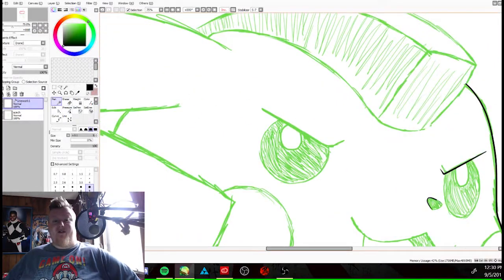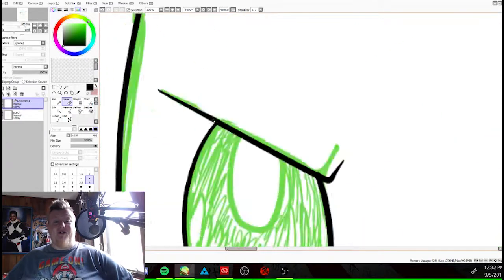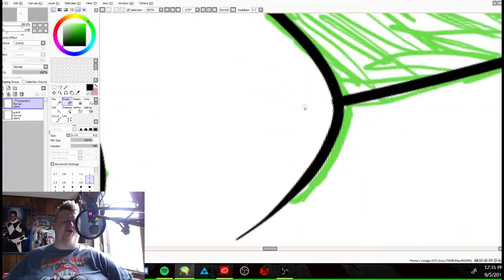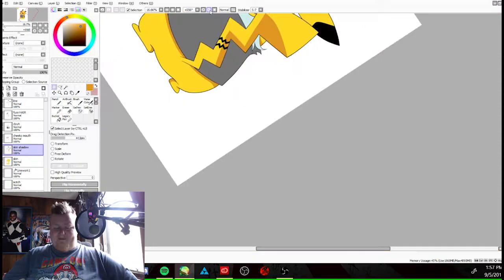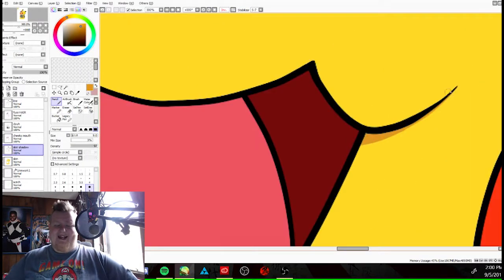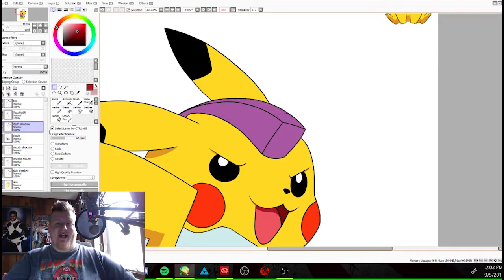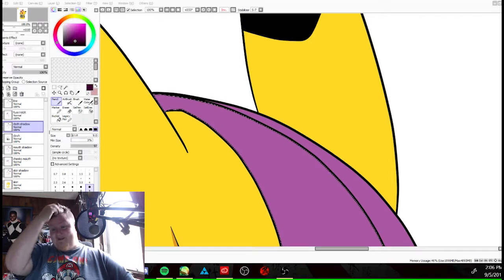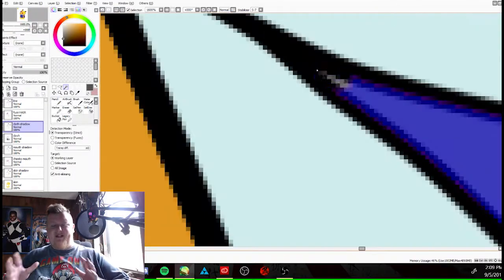Pikachu goes Punk Callenge Ep.5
End music
The Spin Wires: Girls Like You